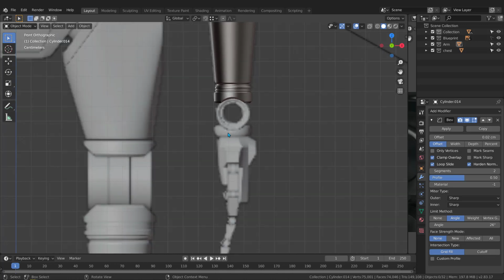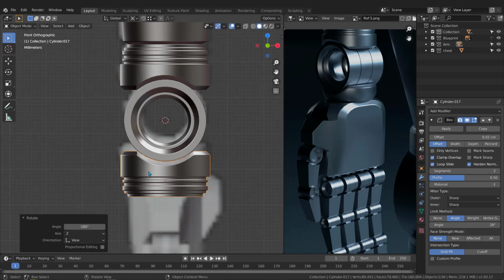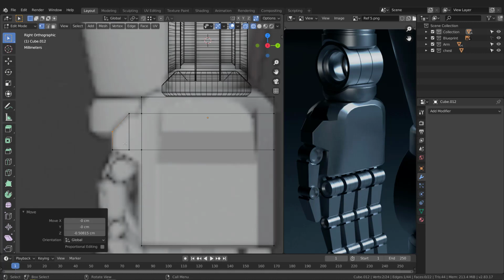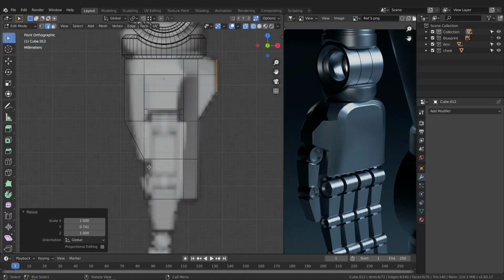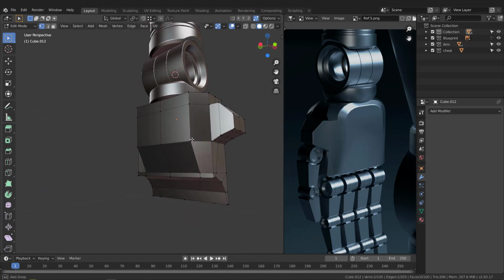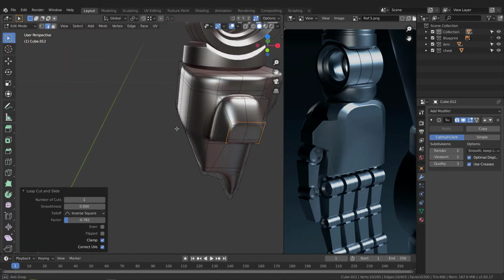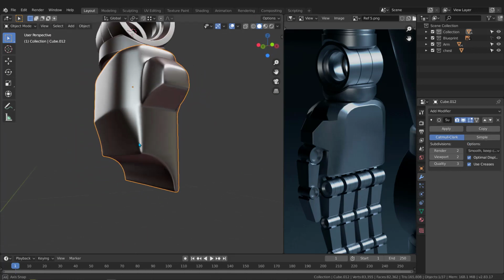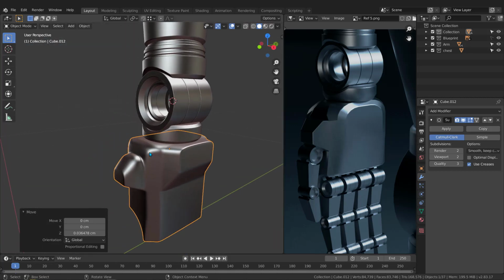020_Free Blender course_Crete The palm of the hand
3d max and corona| الدورة الشاملة لاحتراف